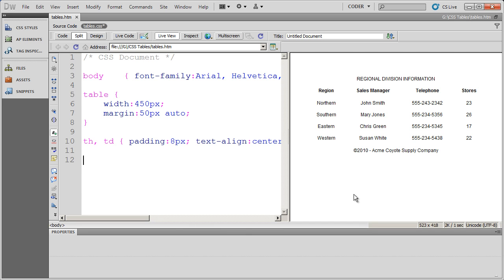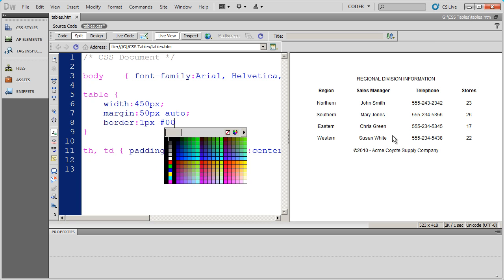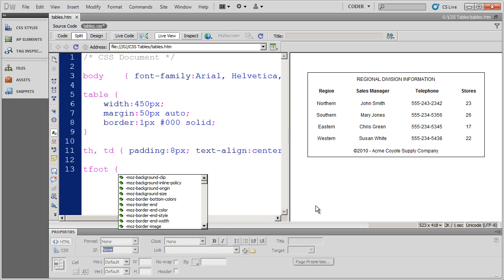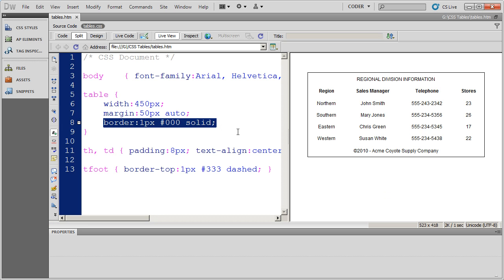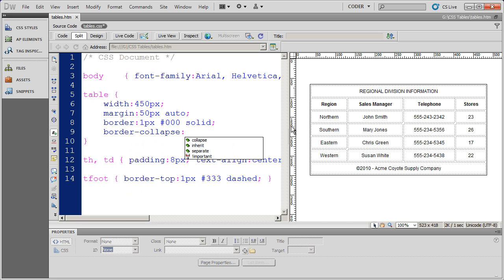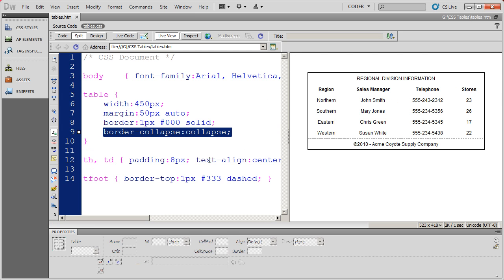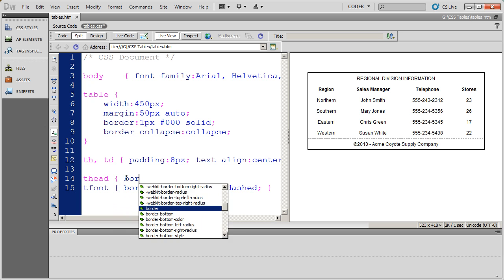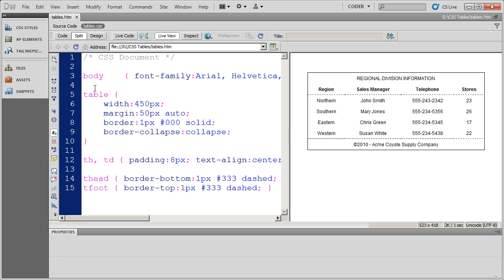Formatting Data Tables with CSS - Part 2